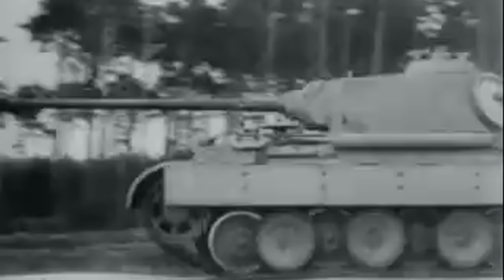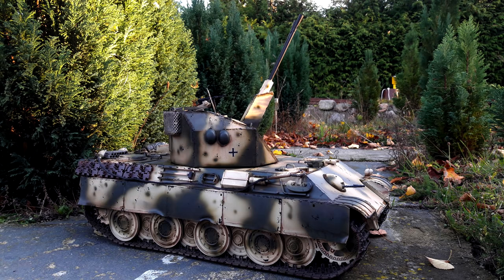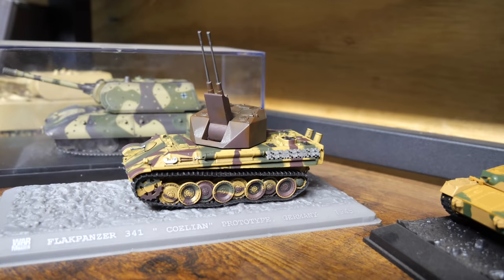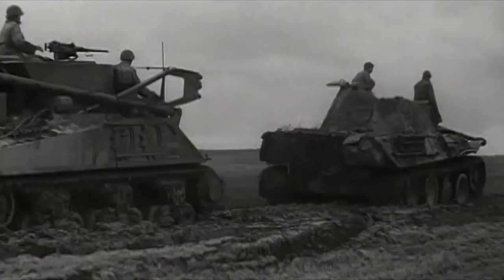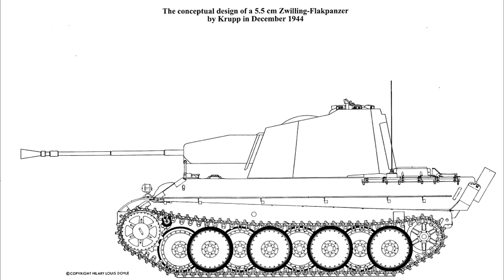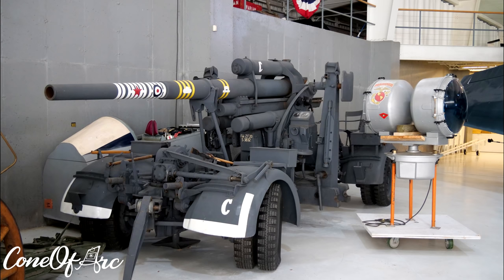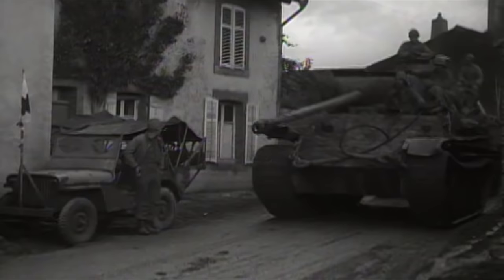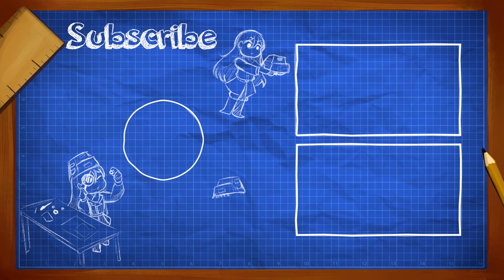VFW II to Coelian, the MANY FlakPanthers | Cursed by Design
Although none would ever reach the battlefield, many different projects to create a flakpanzer using the Panther hull were done during WW2. Today we look at these vehicles and why they all failed.

(List of all my pages)

Sources:
Panzertracts 20-2
The Flakpanzers WW2 by John L Rue
Gepard: The History of German AA Vehicles

BTC- bc1qy0jwqnjnnzwhxgchtdulx876vxxp3qn29p3pms

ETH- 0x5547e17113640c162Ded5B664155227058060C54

Thanks to my ConelyFans:

Sukoshi Tiger
Sleepy .Time
Azfar Fenner
Limmy K
Ragnarok
A
Mr X2
will wilm
Blue Knight
Sean
Seeskabel45
Marvin Mills
Yuk-Luen Man
O D
Logic_set_to_one gaming
MetaDave
Flying Pachyderm
David Hall
Willbuh Williamz
pompomchan
Braňo Kohút

Timestamps:
0:00 - 0:40 Intro
0:40 - 1:36 20mm Flakpanther
1:36 - 5:17 Flakpanzer 341 "Coelian"
5:17 - 7:25 5.5cm Flakpanther
7:25 - 9:00 VFW II/ 8.8cm Flakpanther
9:00 - 10:32 Outro